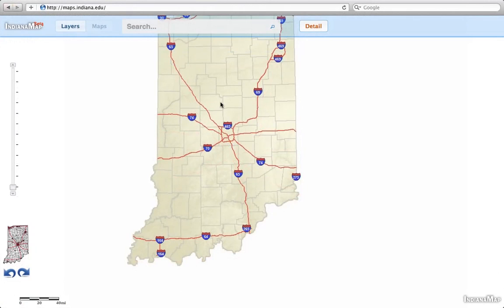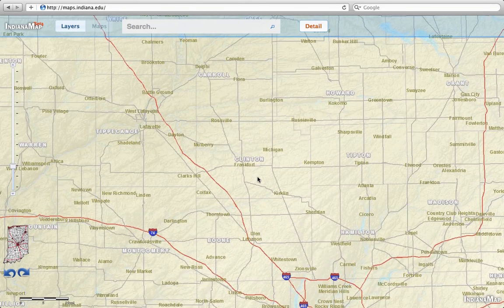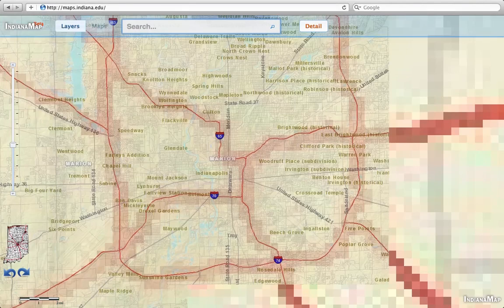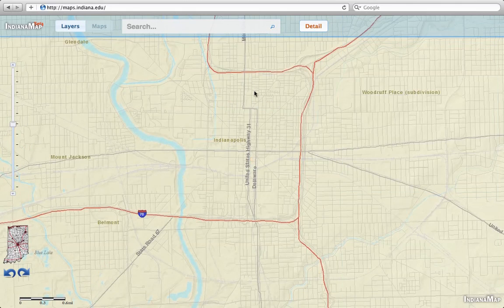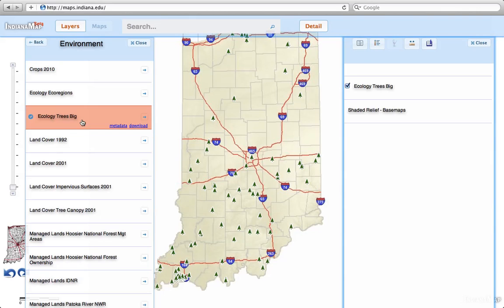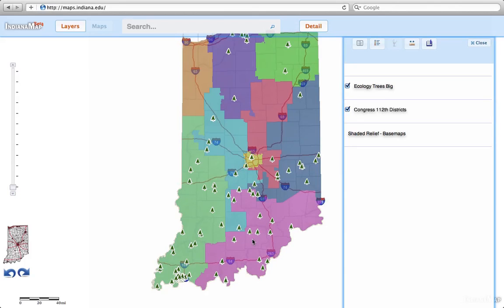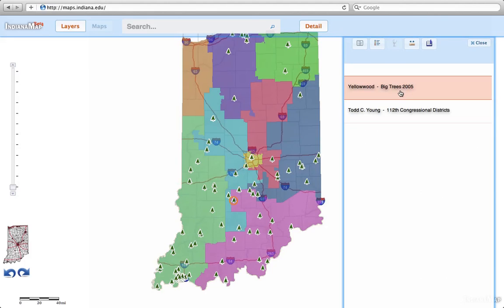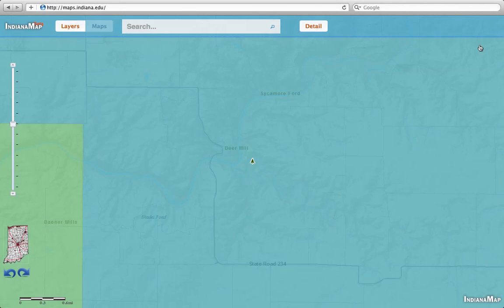IndianaMap Quick Start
A quick tutorial to using the IndianaMap. Learn the multiple ways to zoom, search, and add layers.